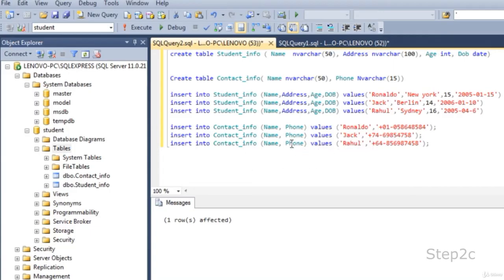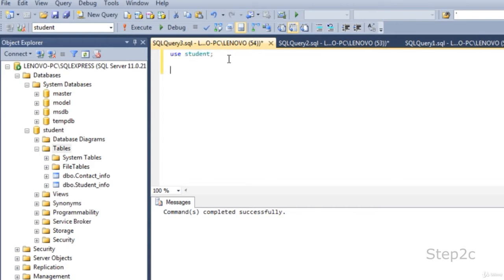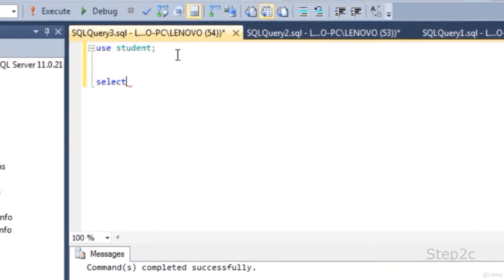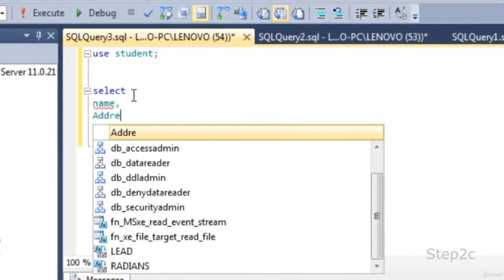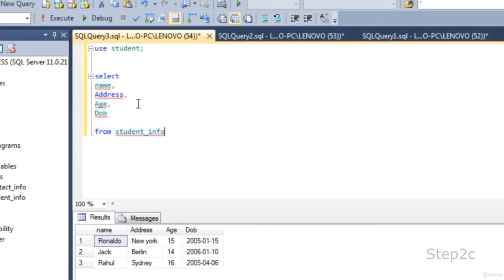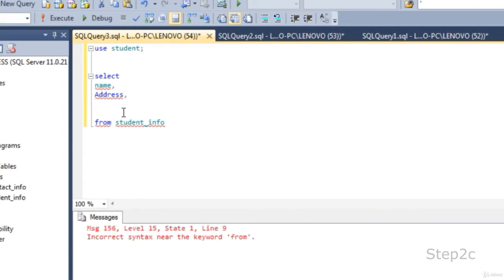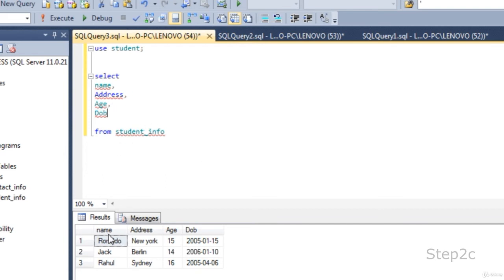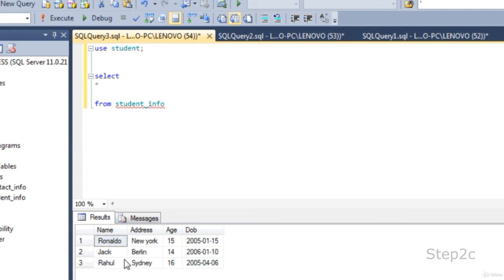22 Retrieve Saved Data From A Database